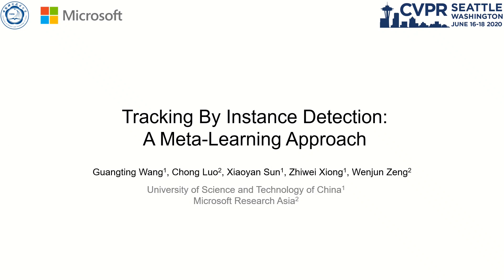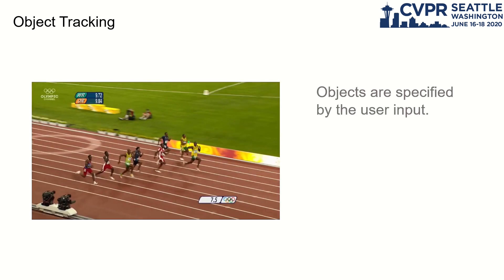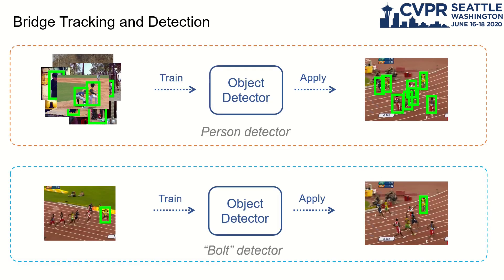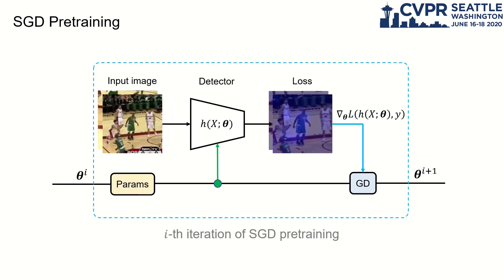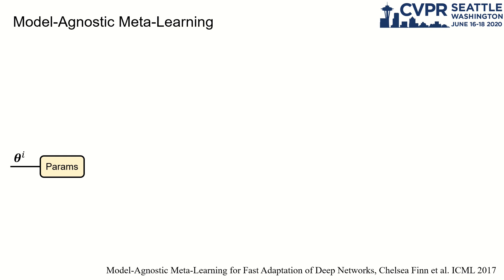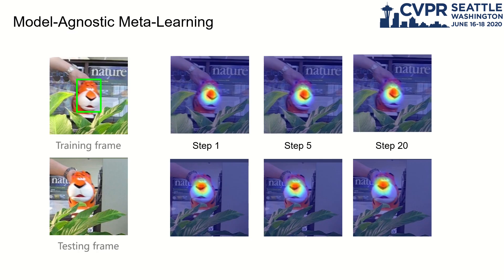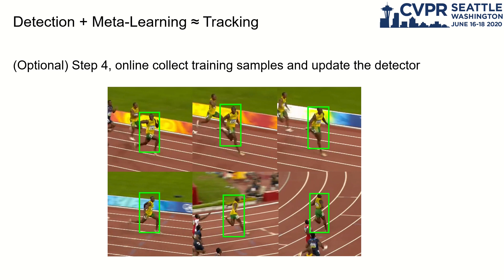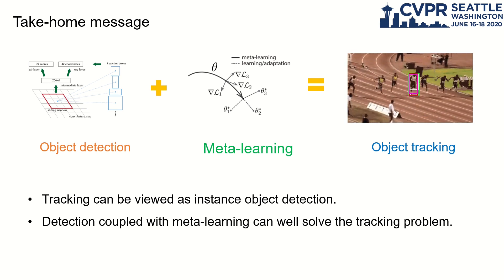Tracking by Instance Detection: A Meta-Learning Approach